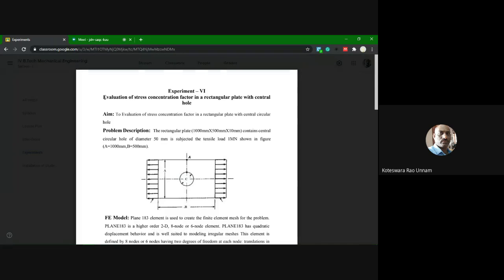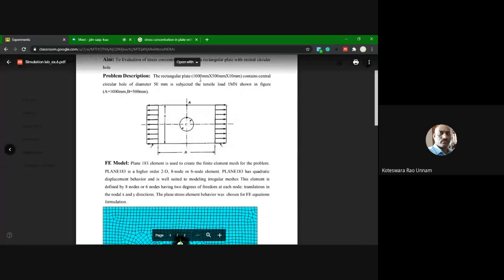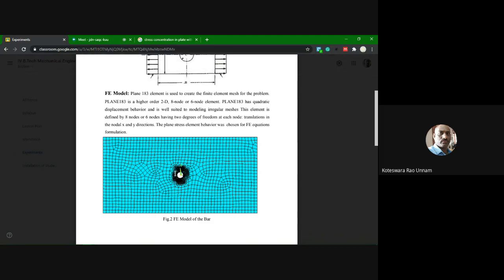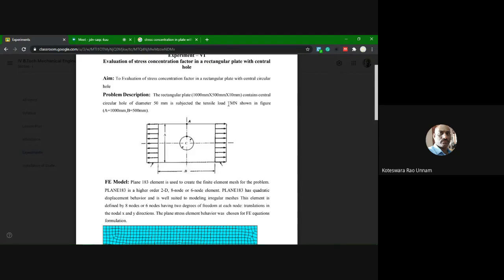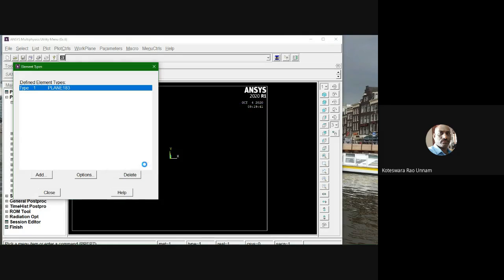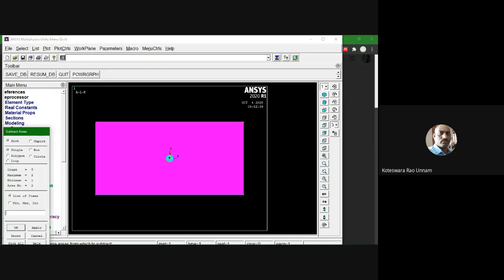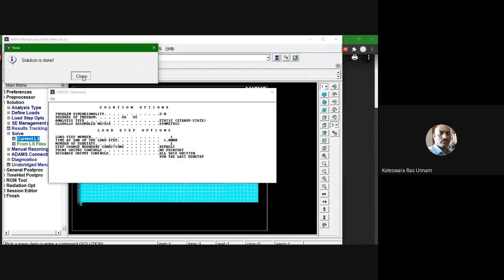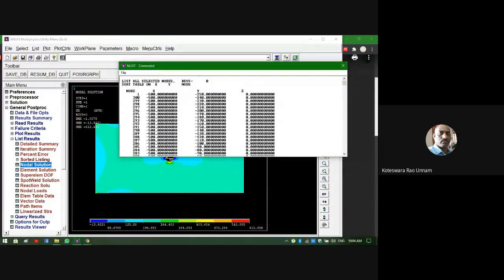Evaluation of stress concentration factor